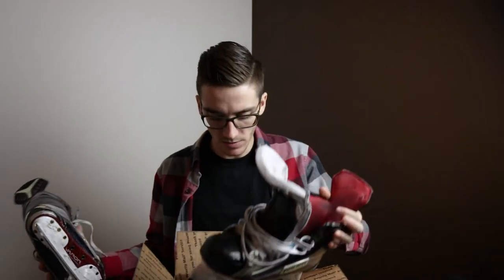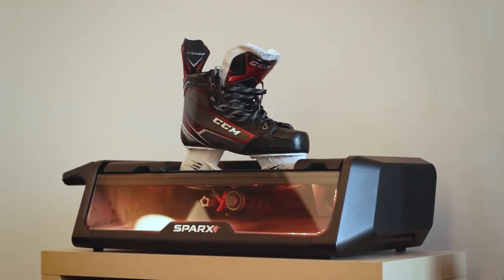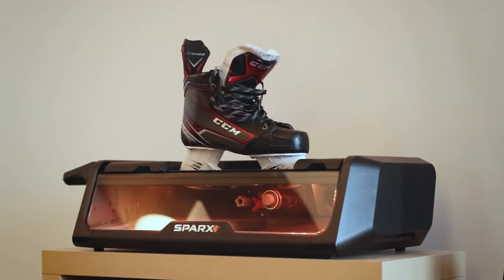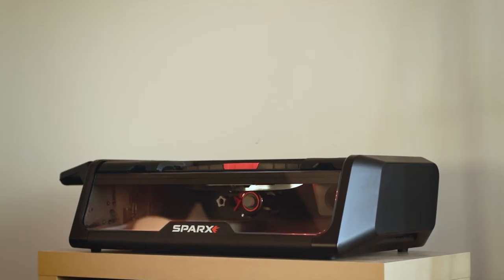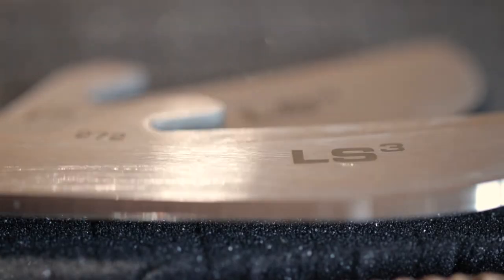Sparx Alternative - Quality Skate Sharpening By Mail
What do you do if you have no local hockey shop, want a higher quality sharpening or want the convenience of a Sparx Sharpener without the up-front cost?

One option would be to get your steel sharpened by mail with a subscription service. This video is not sponsored but I had a great experience with Sharp Skate Club as I mention in the video

I have a Sparx sharpener already but while I was testing this service I realized that opening your mailbox is even easier than running the Sparx machine... go figure. This service won’t be for you if you already have access to high quality sharpenings at a good price - but if your shop is far from your home/rink or they do a poor job, sharpening your skates “at home” by mail might be a solution worth testing. Especially for those looking for an ultra convenient solution.
I regularly evaluate ideas in the hockey space as potential side projects and was initially interested in starting a sharpening as a service business myself. Instead, I’m looking to better crowdsource ice time to facilitate better social, open hockey. If that excites you, join me early in my project
The Goods:
Best Skate Accessory
Sparx Edge Checker
Sparx Skate Sharpener
GoPro HERO8 Black
GoPro HERO7 Black
HERO8 "Blue" Batteries
256gb Micro SD
Editing PC